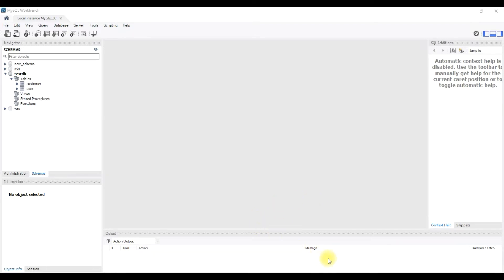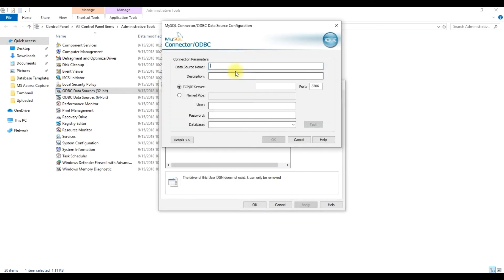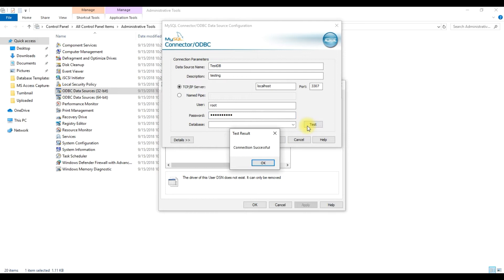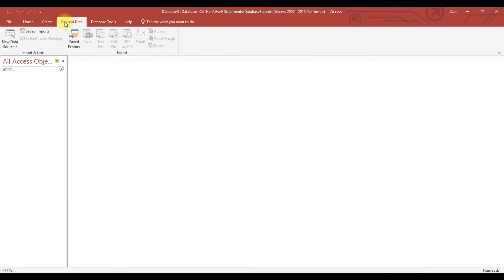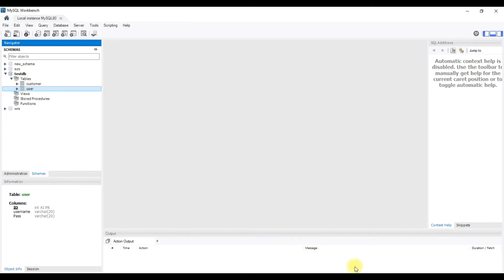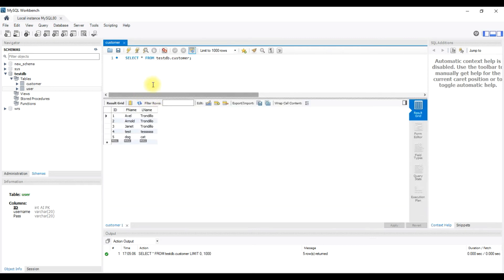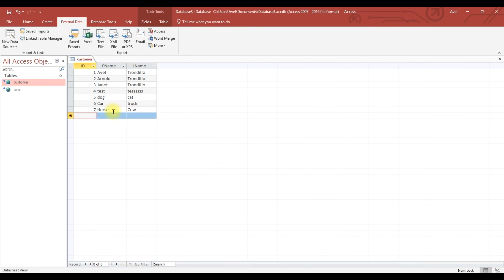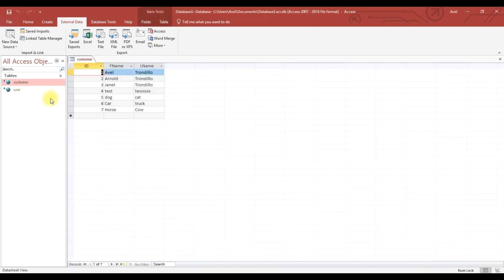How to Set Up ODBC Connection for MySQL Server | Microsoft Access Tutorial for Beginners & Advanced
How to Set Up ODBC Connection for MySQL Server | Microsoft Access Tutorial for Beginners & Advanced Learners

In this comprehensive Microsoft Access tutorial, you'll learn how to set up an ODBC (Open Database Connectivity) connection for MySQL Server. Whether you're a beginner or an advanced learner, this step-by-step guide will walk you through the process of configuring MySQL with Microsoft Access, enabling you to seamlessly integrate your databases for better data management.

📌 What you'll learn in this video:

How to establish an ODBC connection between MySQL Server and Microsoft Access
The benefits of using ODBC connections for MySQL database integration
Tips and tricks for both beginners and advanced learners
How to troubleshoot common issues during the setup process

🔔 Don’t forget to:

Comment if you have questions or feedback

seo atoz seo tools blog tools phpscript searchengine .